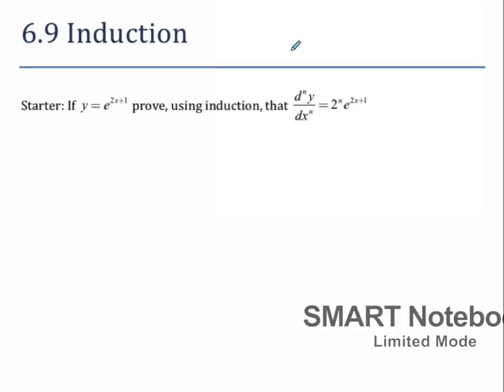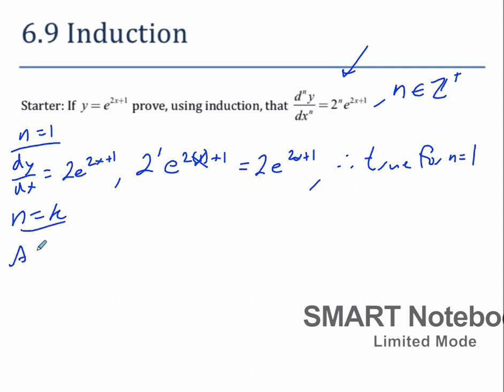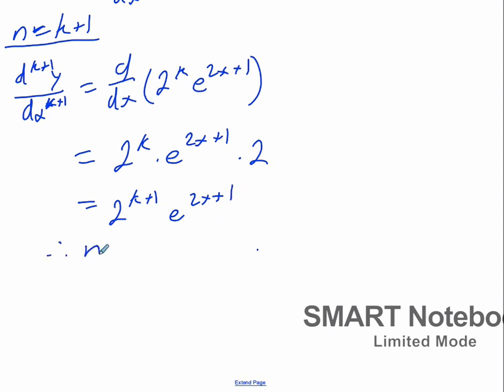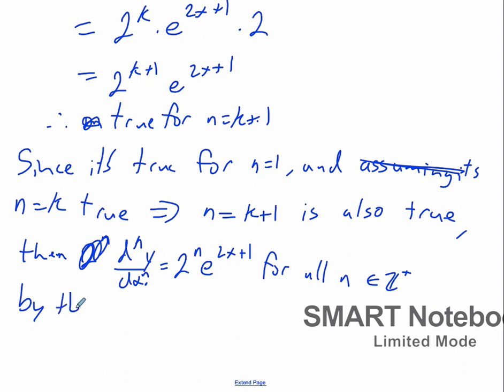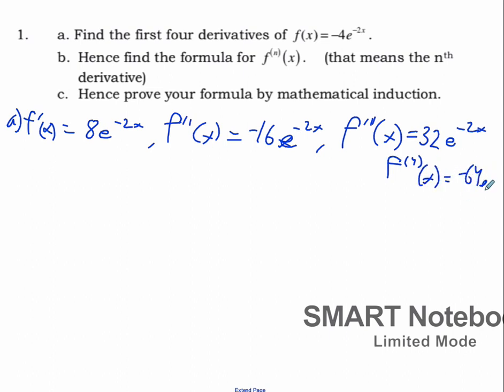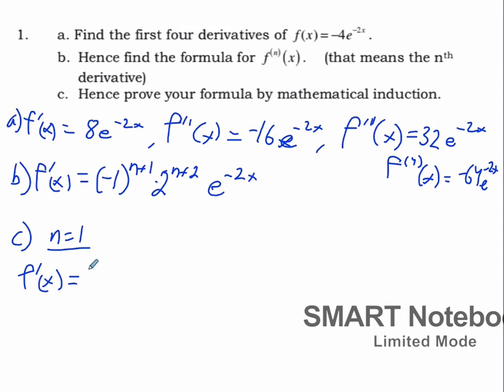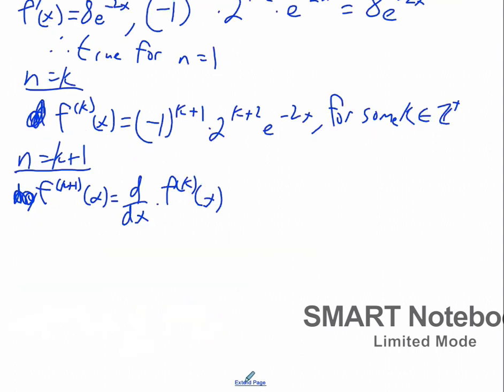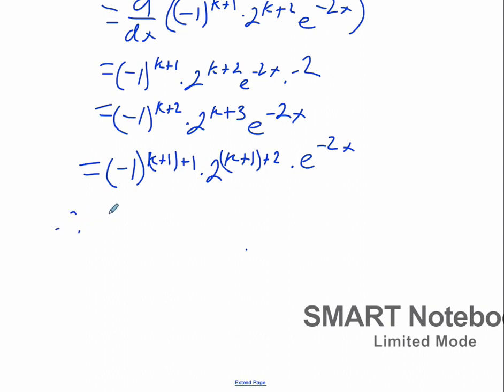Principle of Mathematical Induction with Derivatives